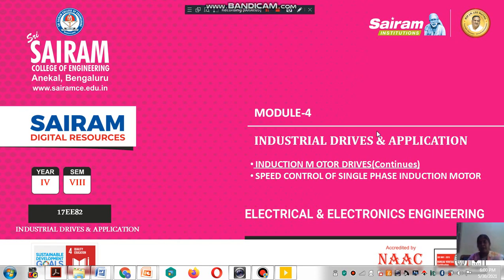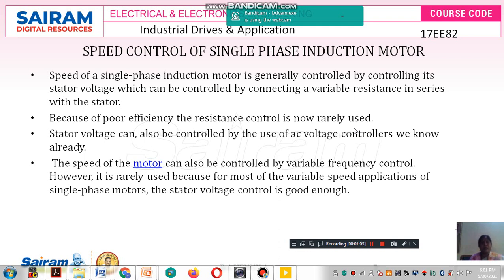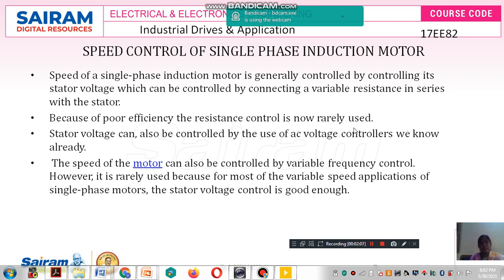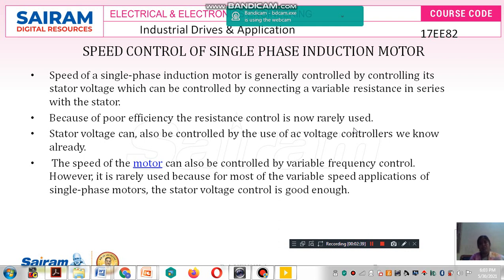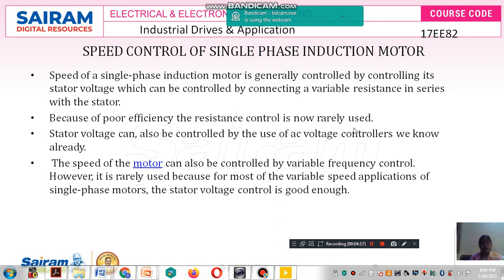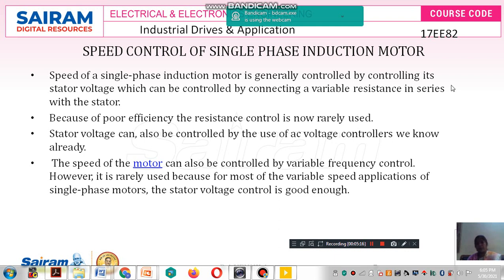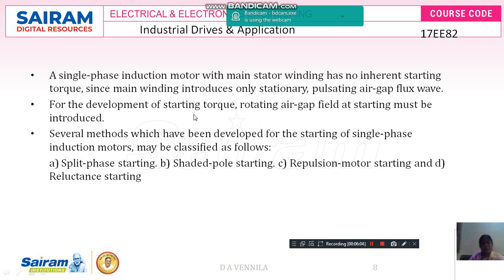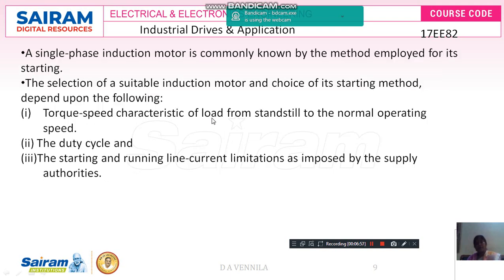Lecture Video6_17EE82 -Module-4_Speed Control of Single Phase I M _D A Vennila